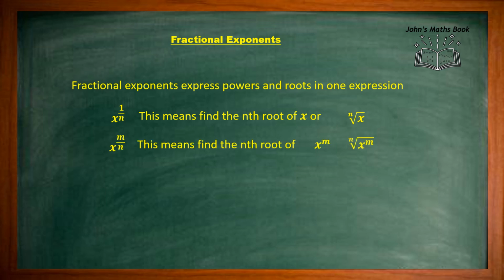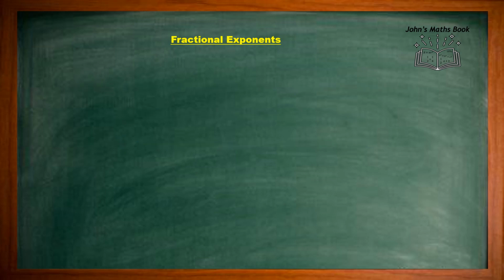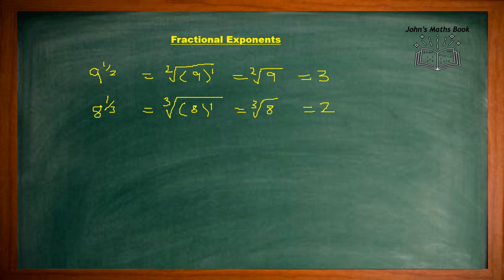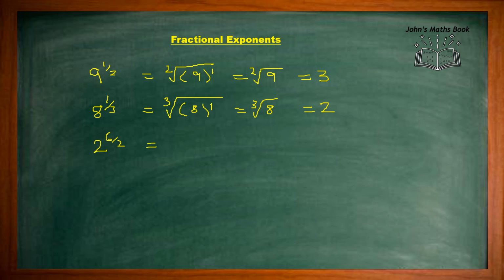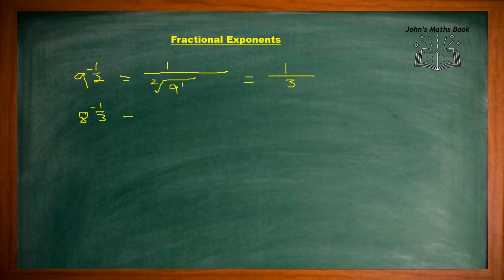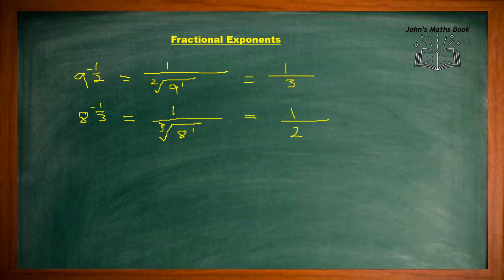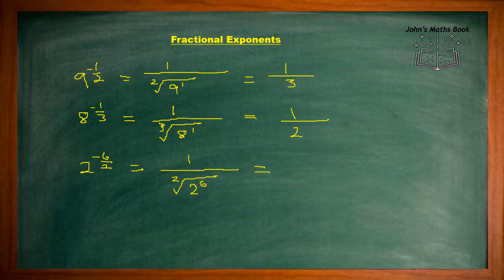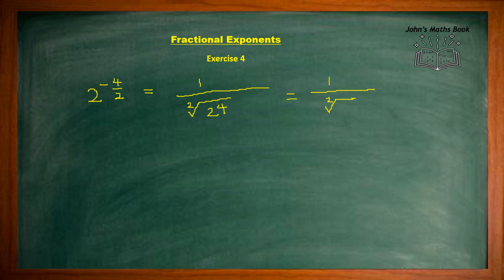Fractional exponents | positive exponents | negative exponents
This video describes fractional exponents, both positive and negative. Examples are used to explain how fractional exponents can be re-written and exercises are provided to consolidate the user's knowledge.